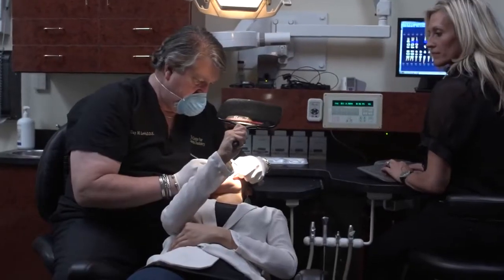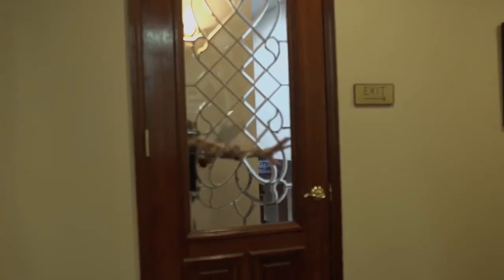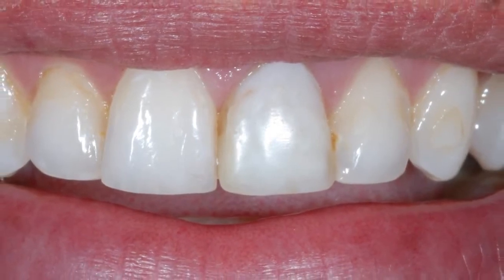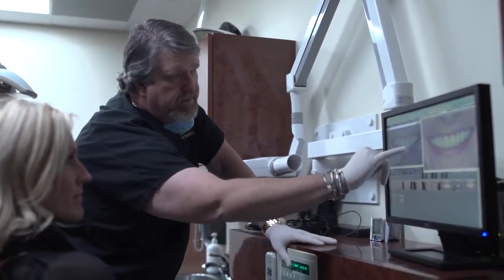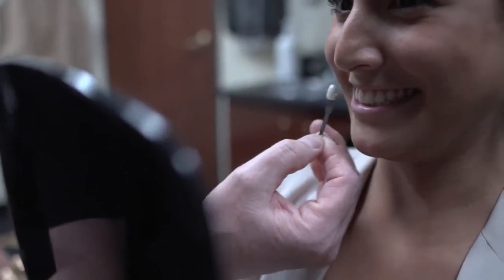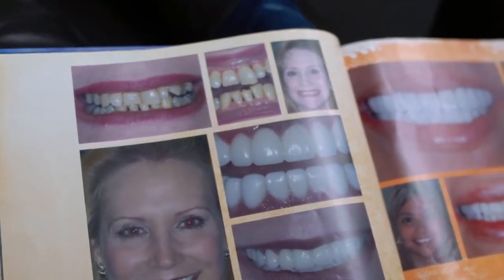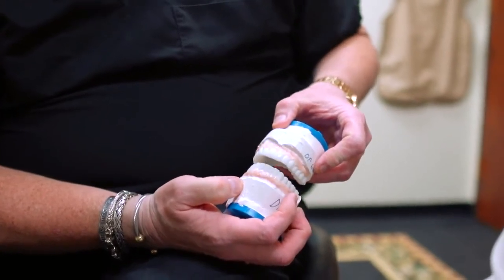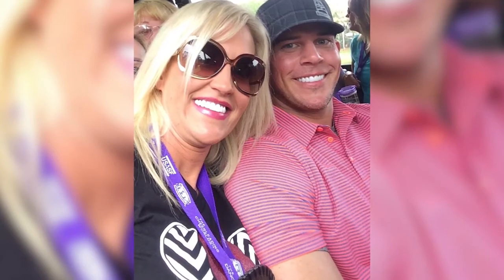Dr Guy Lewis Veneers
Veneers are a thin shell, somewhat like contact lenses, that go over the teeth.  They are made to change the shape and the color of the teeth.  The veneers are put right over the tooth so that the tooth is not reduced in anyway.  It is smoothed right around the gum line.  There is generally no irritation so there is no need for numbing or drilling on the teeth.  Once they are bonded onto the teeth, they become hard and last a long time.  Doctor Guy Lewis has patients from 30 years ago that still have great veneers.